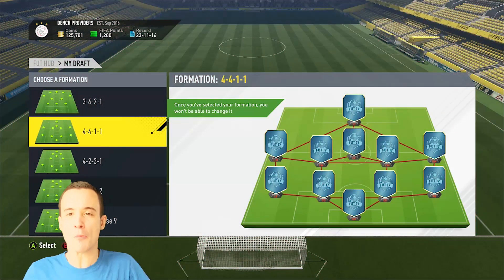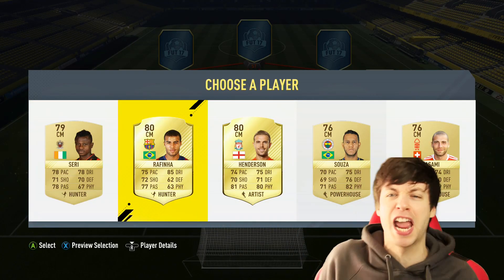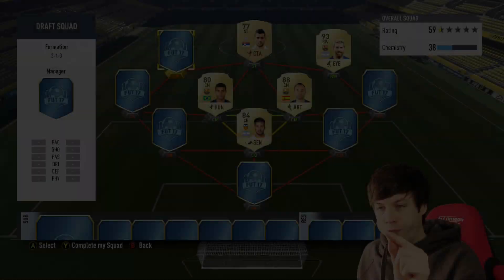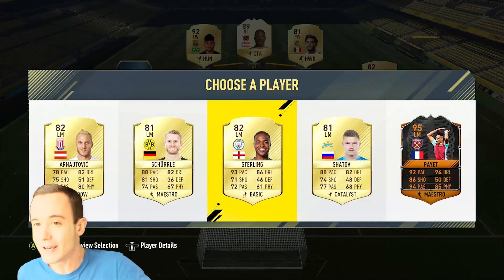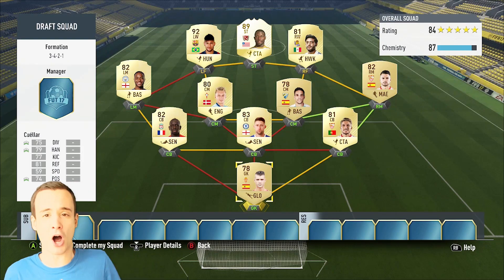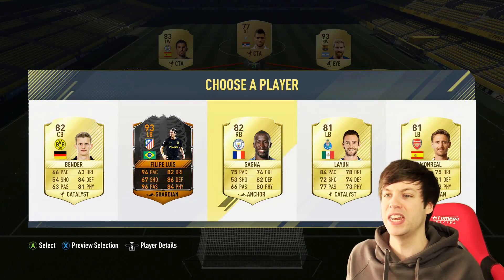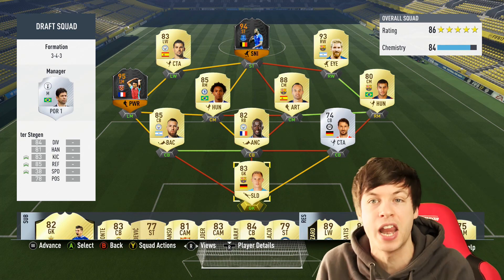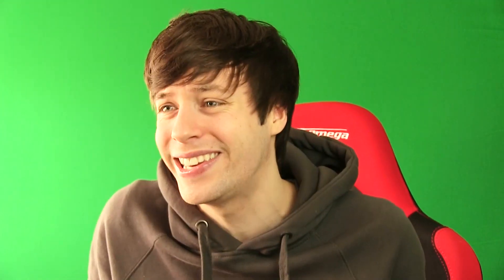THE RATINGS MATTER TODAY.... FIFA 17 ULTIMATE TEAM!!!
Today in FIFA 17 Ultimate Team, the ratings matter. Who will come out on top?

�мSYNC HATS, SHIRTS & HOODIES!

�мMatt Snapchat - TwoSyncMat
�мChris Snapchat - RealSyncChris

for amazing custom built computers!